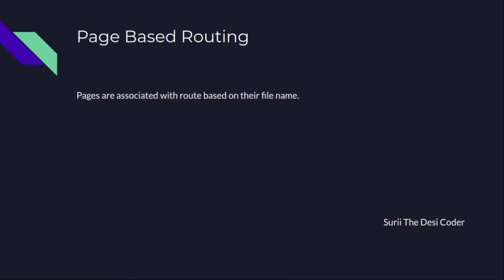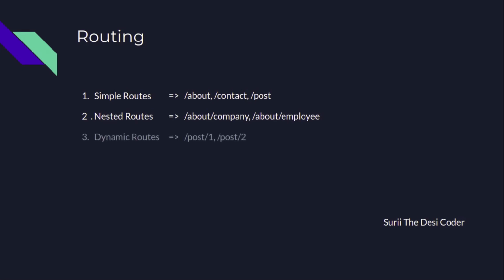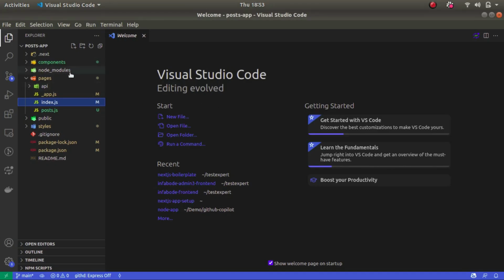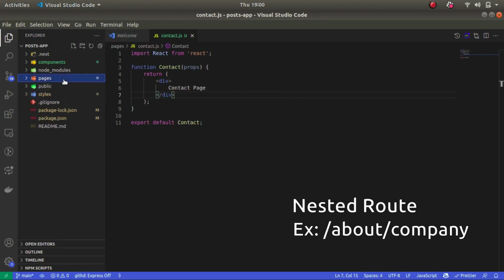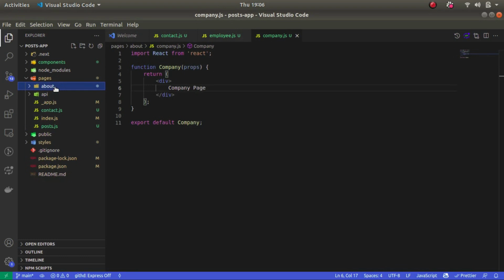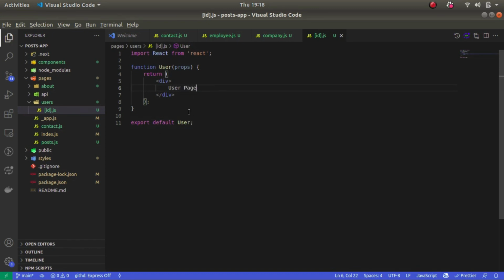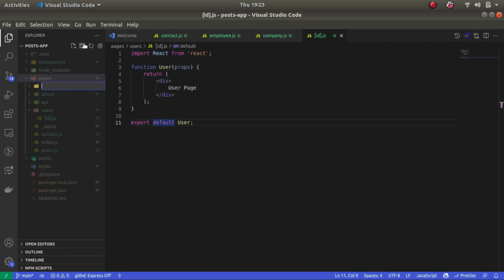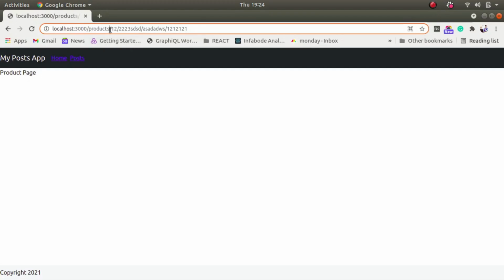NextJs for Beginners #3 - Routing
In the Next.js for Beginners series you'll get to learn how to create an application with Next - including - pages, routing, layouts, SEO, fetching data, SSG&SSR, and deployment.